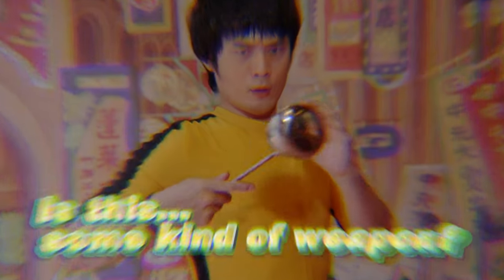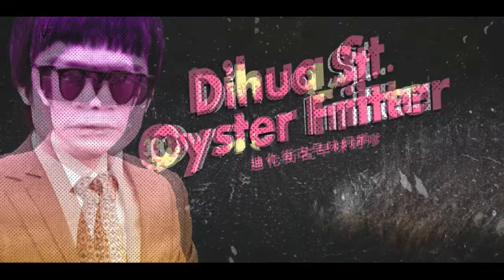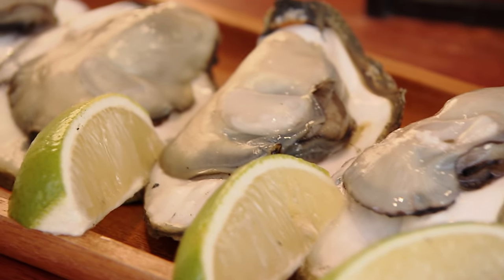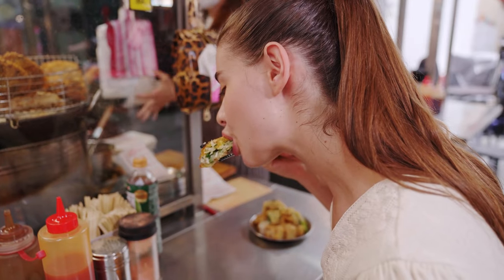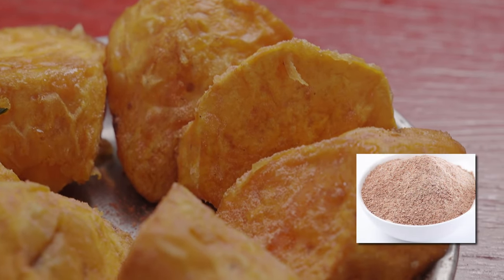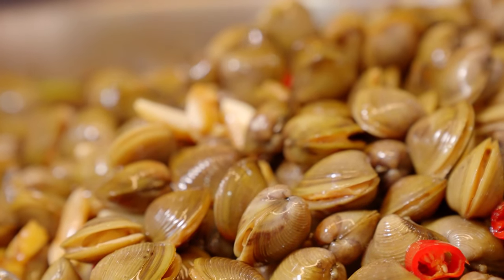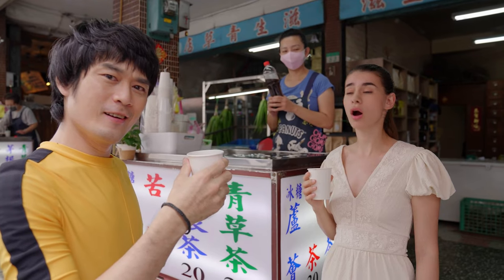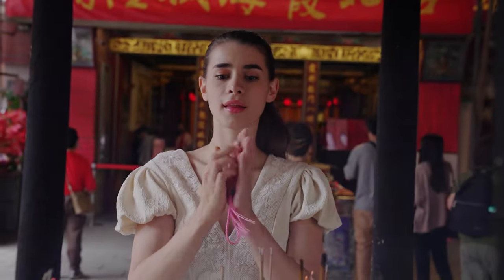The Best Seafood Snack in Taiwan's Holiday Market｜Foodie Taxi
Roc recommends the famous “Di-Hua Street Oyster Fritter” located in the alley next to the YongLe textile market to Nadia from Ukraine.

Besides oyster fritters, you can also try fried Chinese chives, rice sausage, turnip cake and yams. The most special thing is the delicious seafood called “pickled clams.” The elderly like to eat them with rice porridge or a glass of cold beer.

After eating oysters, you can go the "Minle Street Green Grass Tea Street" to enjoy a cup of green grass tea to cleanse the palate, then walk to the temple of the Xia-Hai City God. If you’re looking for love and marriage, make sure to come here to pray to YueLao, which means “matchmaking god.”

🌏 TaiwanPlus | Bring Taiwan to the World
Latest News, All Kinds of Programs...Everything about Taiwan is Within Your Grasp.

🇹🇼About TaiwanPlus
TaiwanPlus is an independent media organization funded by the people of Taiwan. It is the nation's first English-language video news and programming platform for international audiences.